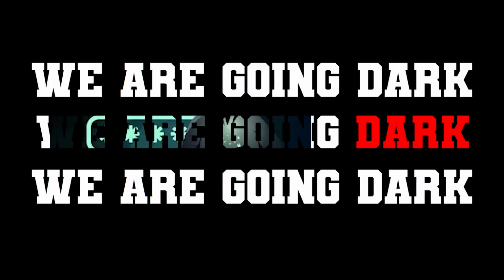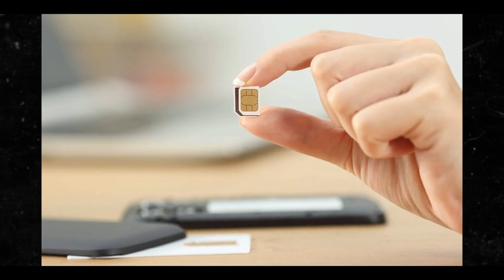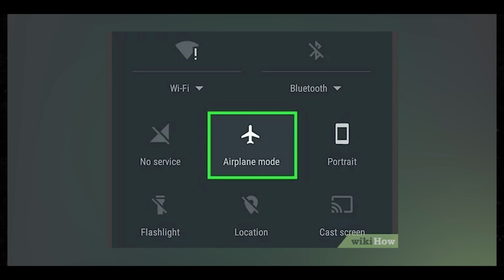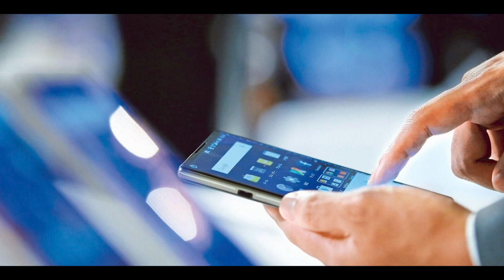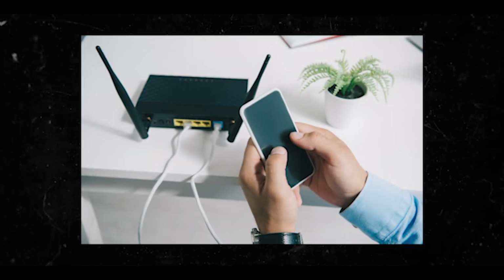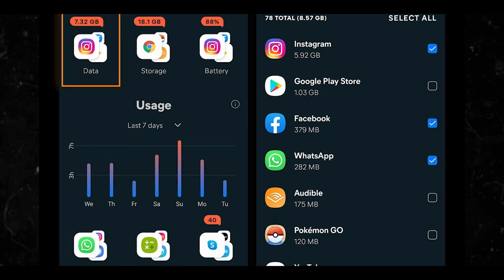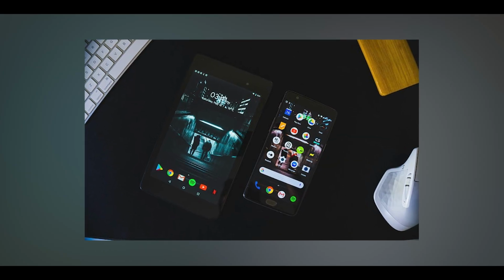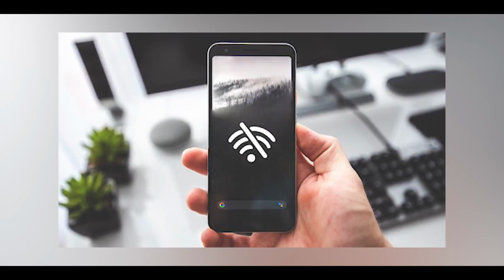How To Fix Wifi Not Connecting On Android Phone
If your Android phone is have wifi connection issues, in this video, I discuss how to fix it. No internet access for Android phone can be a result of various factors like third party apps and airplane mode being turned on. In other cases, the systems settings of the Android phone may have to be changed in order for the wifi to connect properly.

Enjoy Watching My Recent  Videos